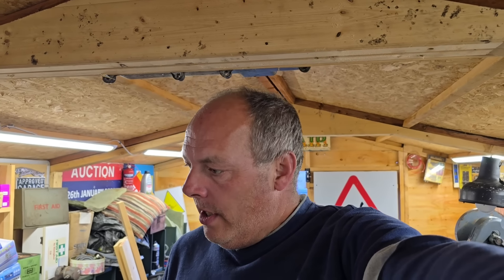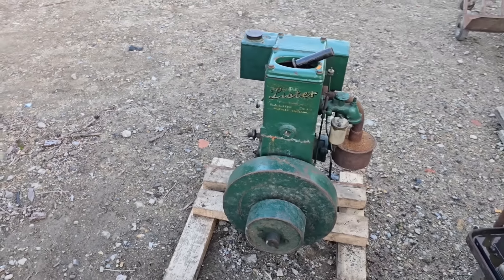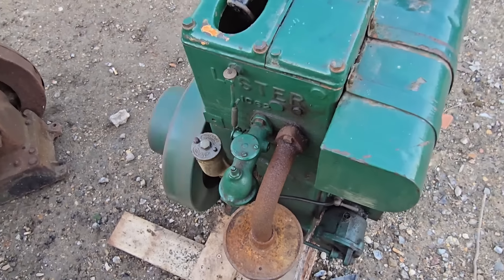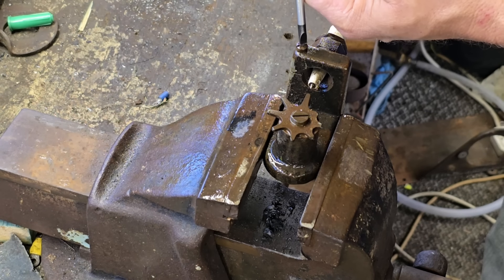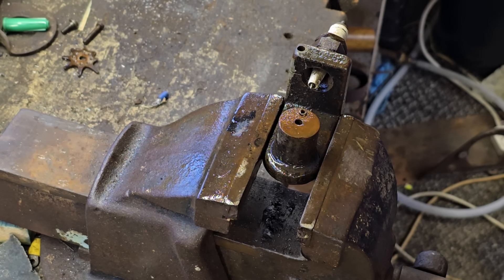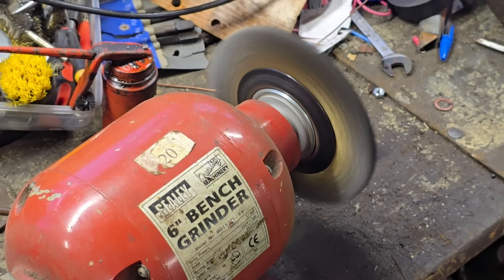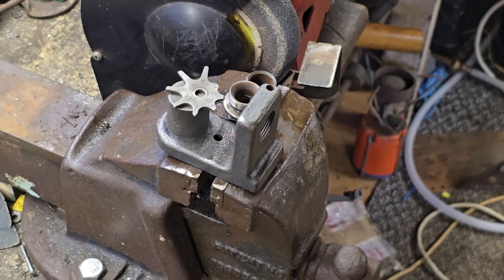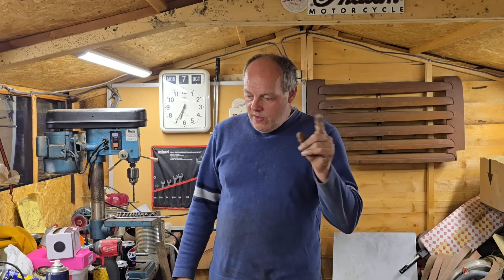Lister D another one. Plus Spark tester Restoration.